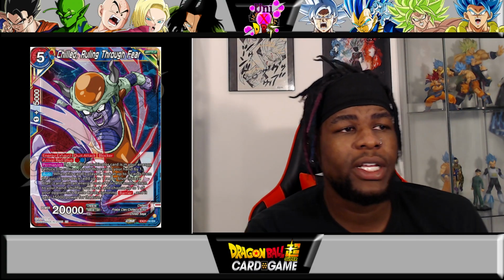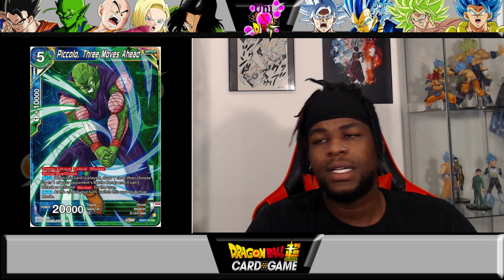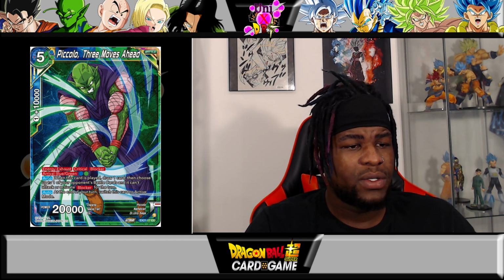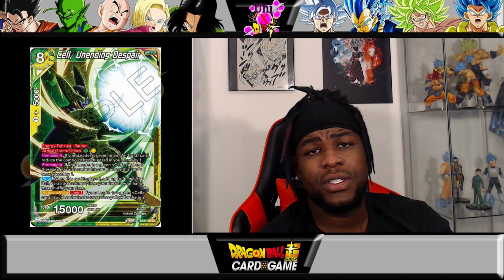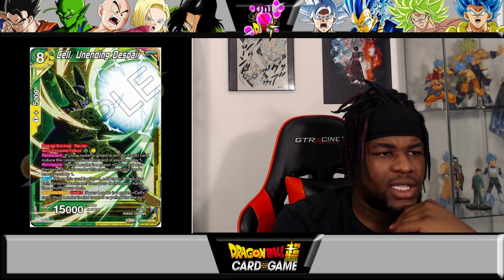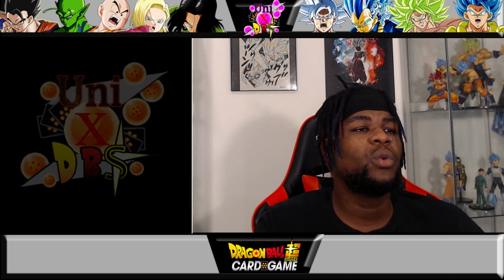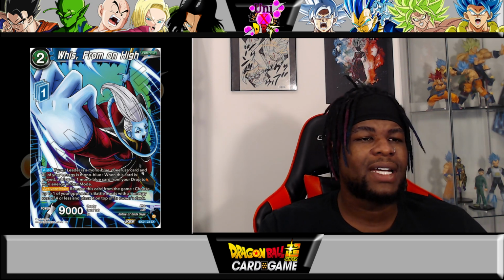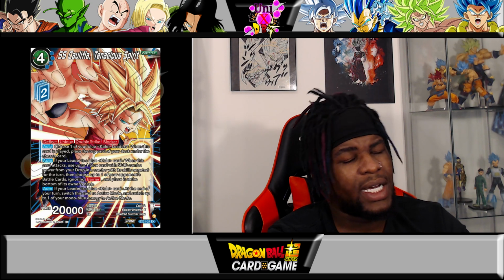Zanni Box 2022's Blue Looking Kind Of Mid?! EVEN MORE Anniversary Box 2022 Spoilers! DBSCG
I dunno about this batch.

Twitter.com/UniXDBS